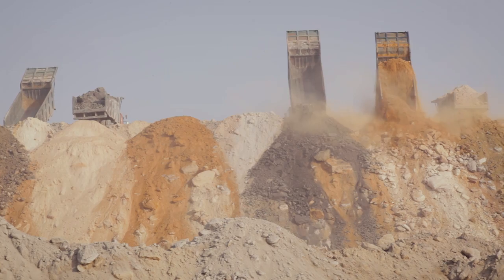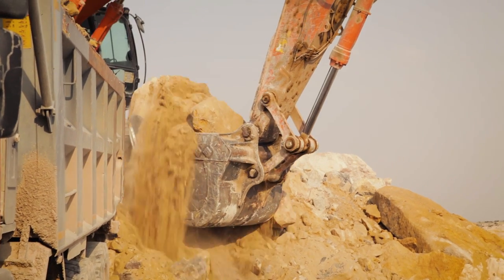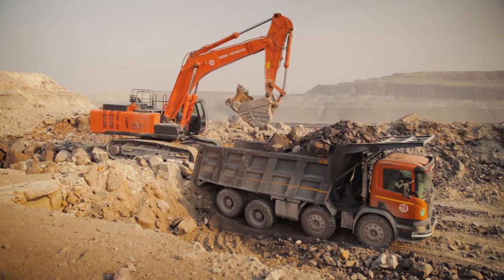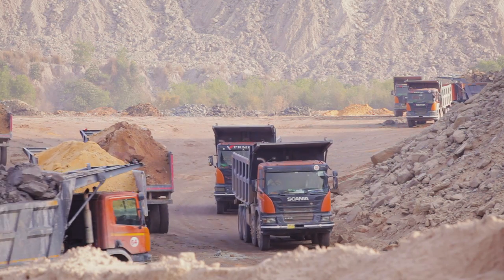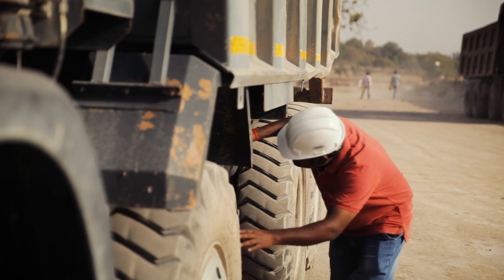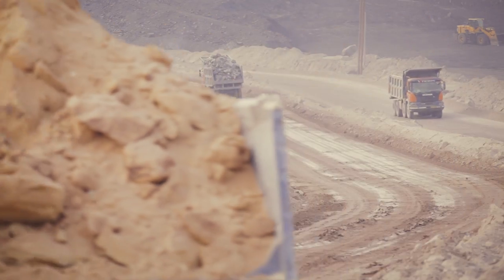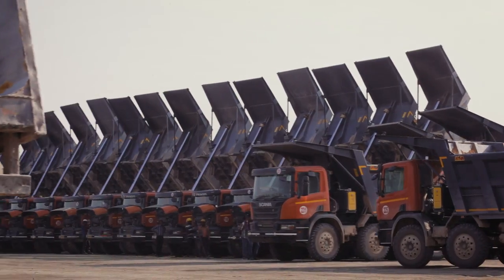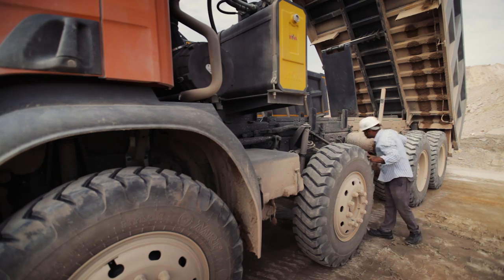Scania Site Optimisation in India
Underneath the hot sun and haze, a team from Scania Mining and the customer, VPR Mining Infrastructure Pvt Ltd., are working with an ongoing Scania Site Optimisation Project – a framework of tools, methods, and information to improve mining transport operations – at the coal mine Jayant in Singrauli in the Indian state of Madhya Predesh.